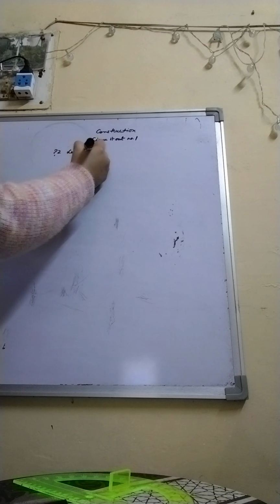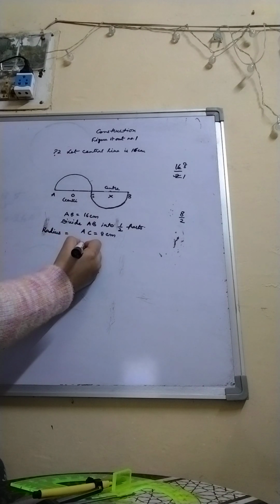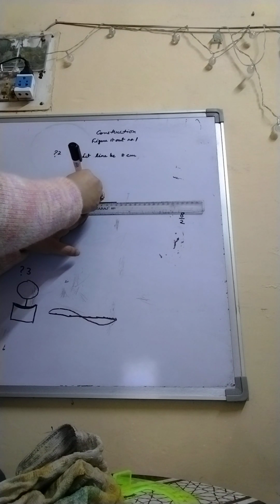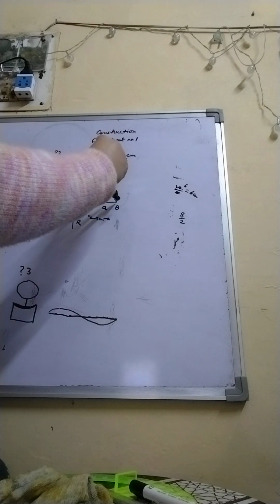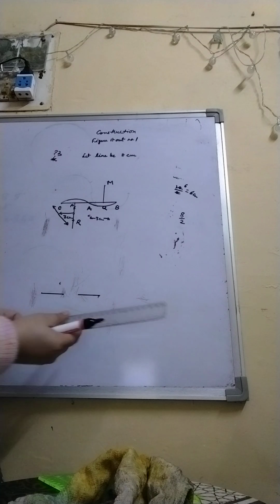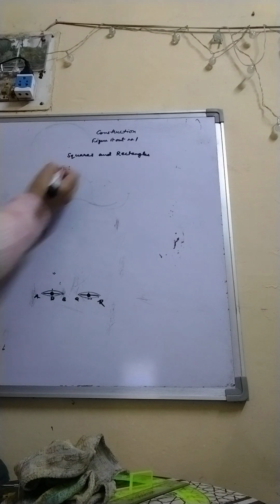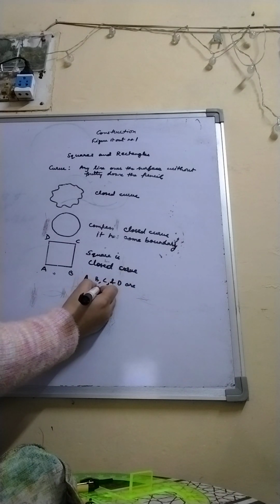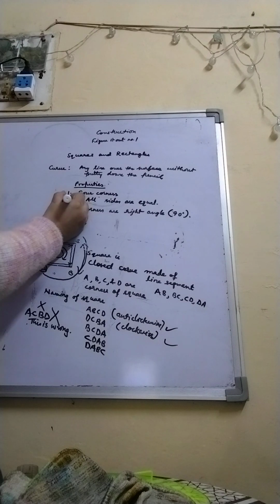drawing wavy waves, properties of square and rectangle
Learn to draw waves with large and small crest ,get familiarise with properties of square and rectangle